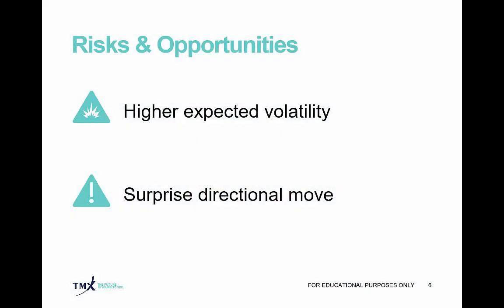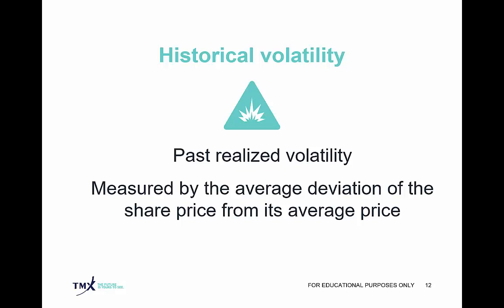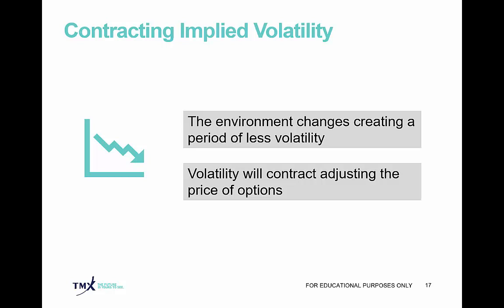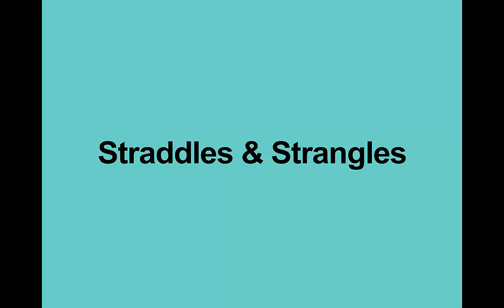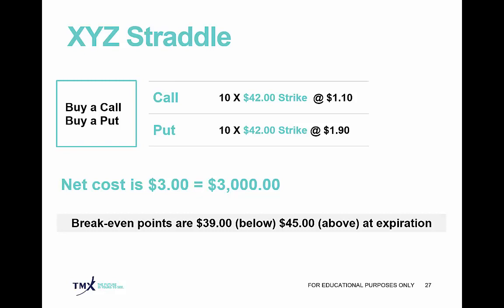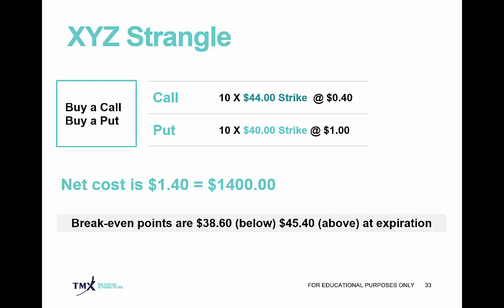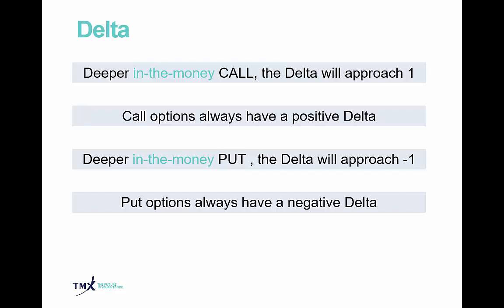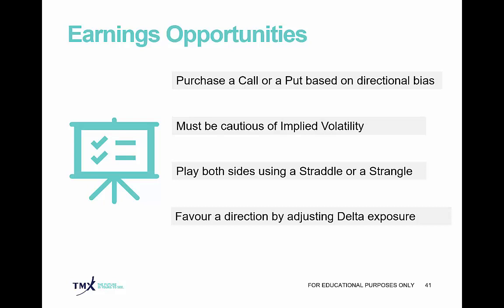Chapter 5 - Trading Earnings Using Options with unlimited upside and limited downside